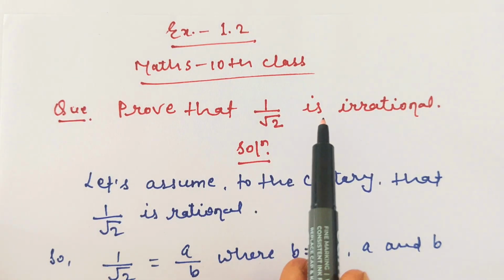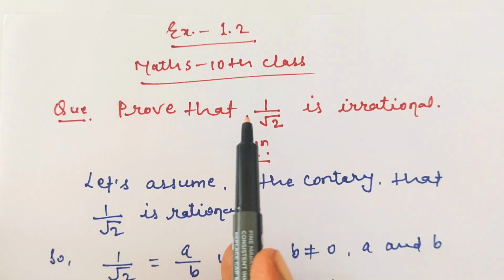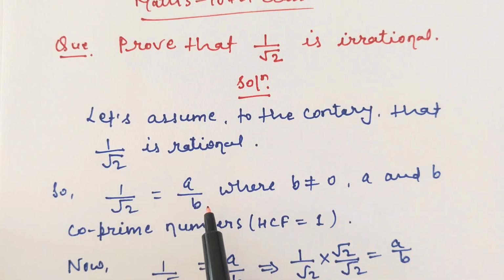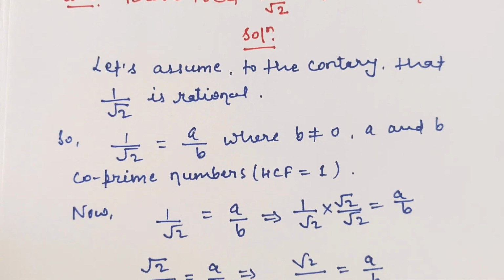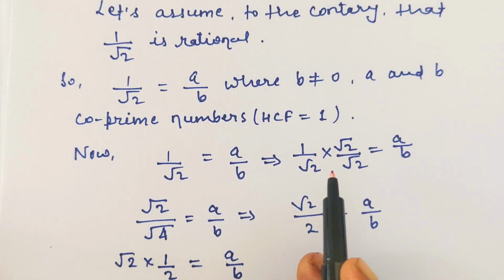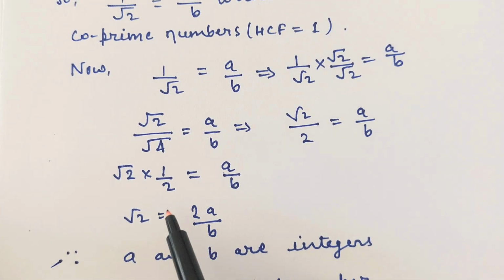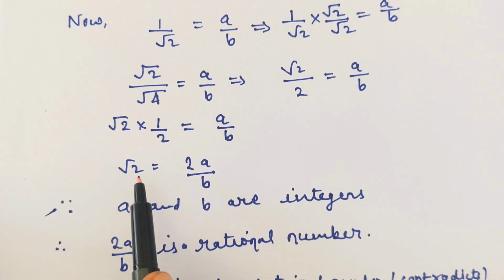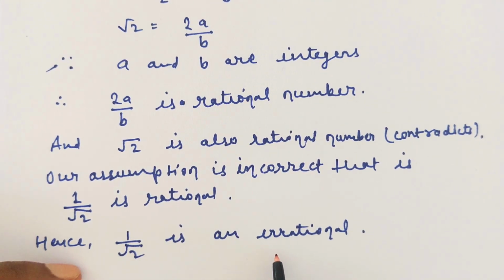Proof by Contradiction Method | 10th class CBSE and Jac board 😱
In this video, we solve Exercise 1.2 from Class 10 Board Mathematics: "Prove that 1/\sqrt{2} is an irrational number."
This step-by-step solution is tailored specifically for CBSE and JAC Board Class 10 students preparing for their board exams. Master the method of contradiction to score full marks on irrationality proofs!
Key Topics Covered:
Prove 1/\sqrt{2} is irrational (Step-by-step proof)
Proof by Contradiction Method
Class 10 Maths Real Numbers (Chapter 1)
Important Board Exam Questions for CBSE & JAC Board

your Queries 👈
Prove that 1/sqrt(2) is irrational
Prove 1/sqrt 2 is irrational class 10
JAC Board Class 10 Maths
Class 10 Chapter 1 Ex 1.2
Class 10 Board Exam Maths
Proof of irrational numbers class 10